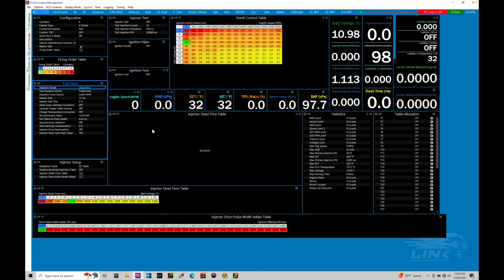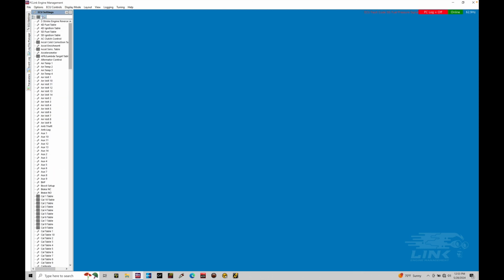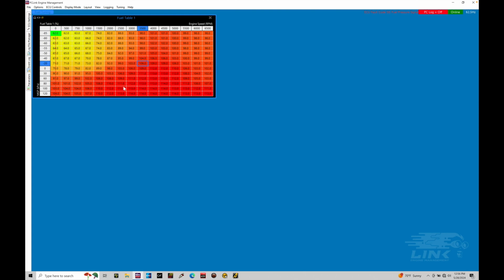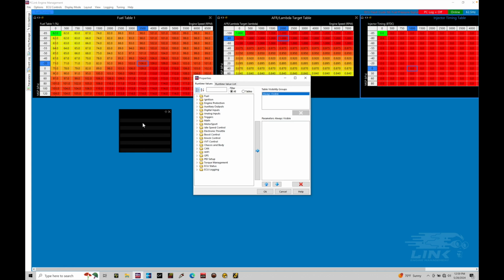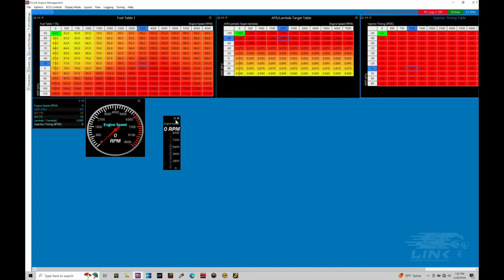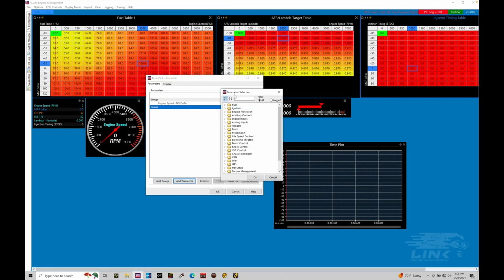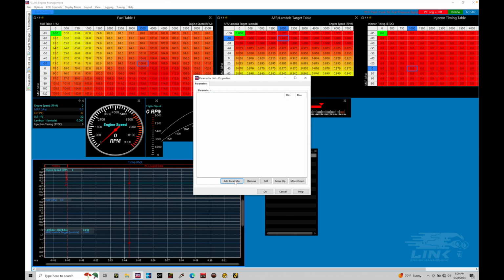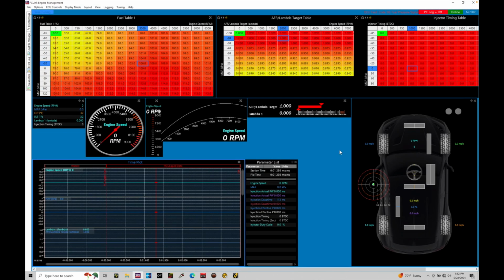Link G5 Training Course Part 6: PC Link Layouts | Evans Performance Academy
Link G5 Training Course Part 6: PC Link Layouts we explore the PC Link software layout creation to set-up the software look & feel to your preference. ⁠